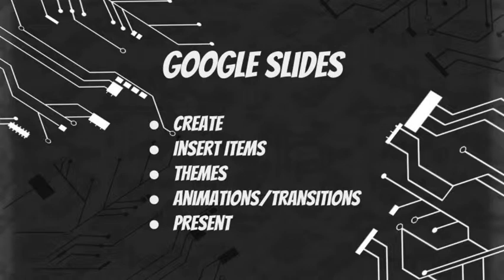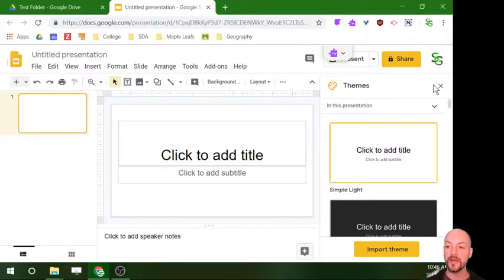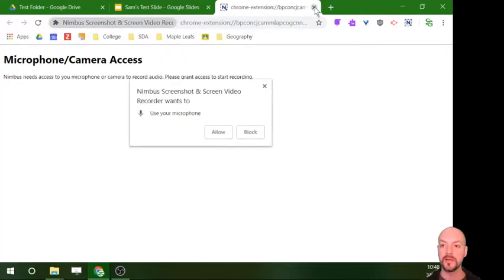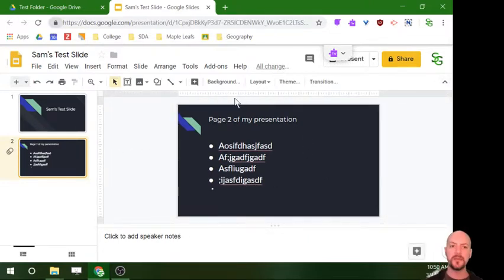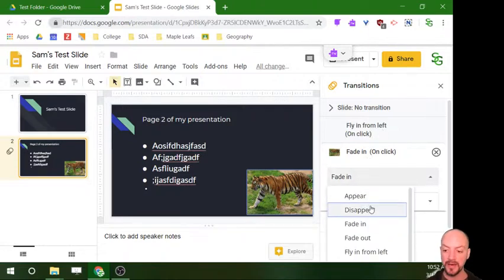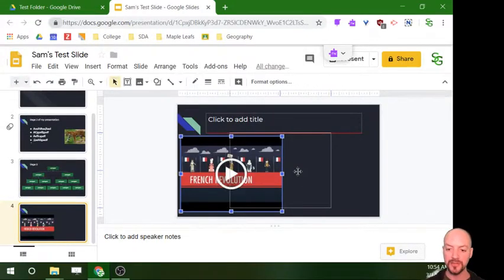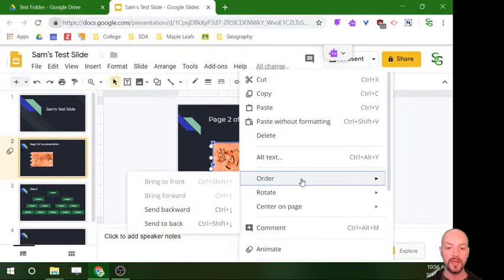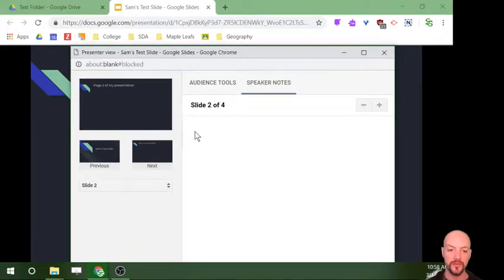Google Slides - Basics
We are looking using Google Slides which is the presentation tool included in the Google Suite. We're looking at the basics of creating, customizing, and presenting.